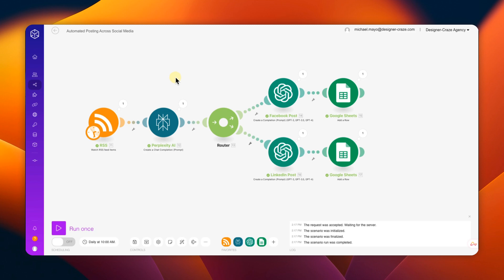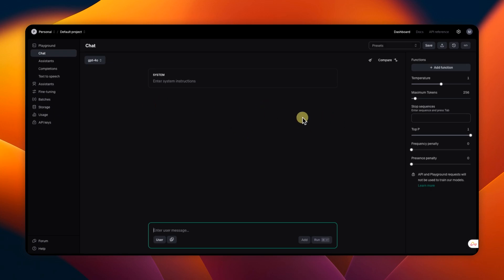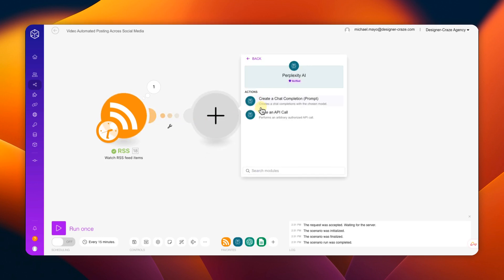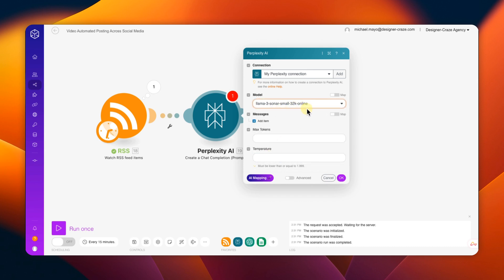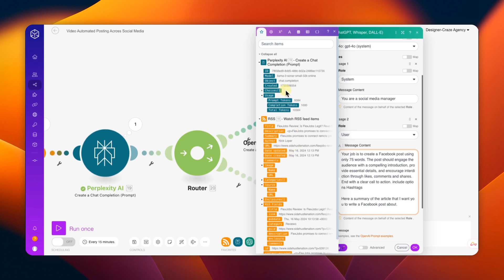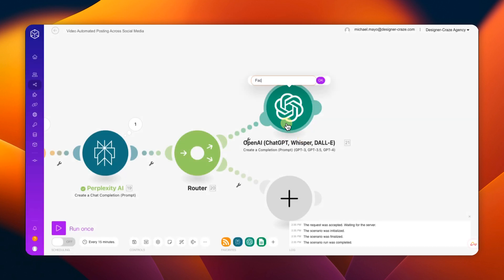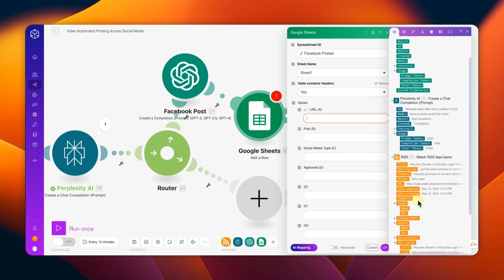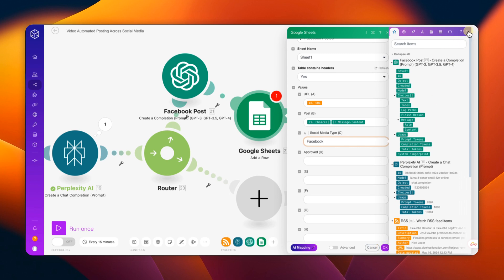Boost Your Social Media with This Simple Automation Tool- Part 1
Here's the link to download Free Boost Space Automation: Templates

Hey everyone, Michael here with Entrepreneurial Freedom! If you're looking for a way to dominate social media without spending hours on content creation, check out this video! In this tutorial, I'll show you how to automate your posts using RSS feeds and a fantastic tool called Plexity.

We'll summarize content with ChatGPT, store it in Google Sheets, and get it ready for manual posting. This method ensures your posts are error-free and engaging. Plus, I'll give you a sneak peek into my next video, where I'll show you how to automate the entire posting process!

👉 Recommended Tools:
- Boost Space
- RSS Feed Chrome Extension
- Perplexity Account
- OpenAI API
- Google Sheets

Start living the entrepreneurial lifestyle and become a better writer by leveraging these tools to save time and boost productivity. If you want to grab this automation setup, there will be a link at the bottom of the video to download it along with all the resources mentioned.

CHAPTERS:
00:00 - Intro
0:58 - Tools You Need
3:48 - RSS Feed
5:18 - Plexie
9:55 - Creating the Router
12:28 - Creating the Google Sheets
18:45 - What's Next
19:20 - Get The Automation
19:46 - Goodbye